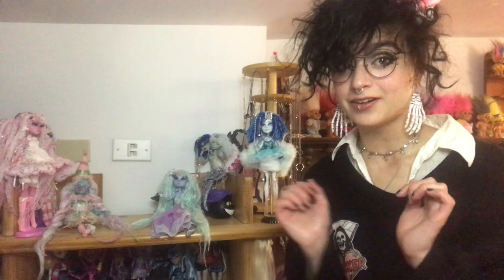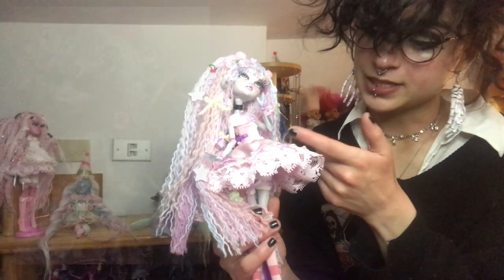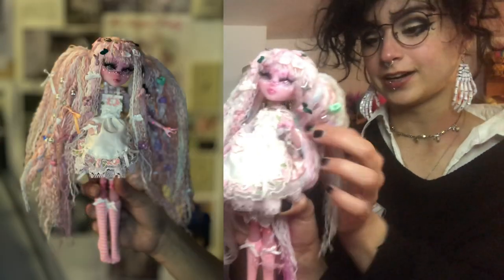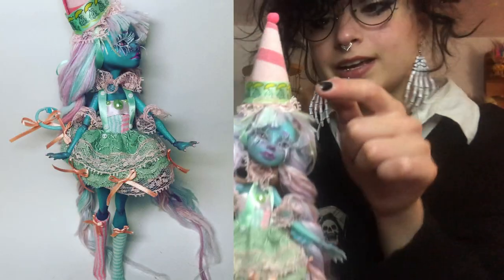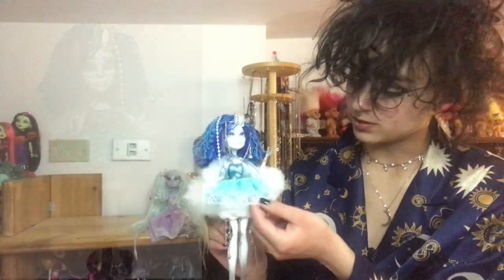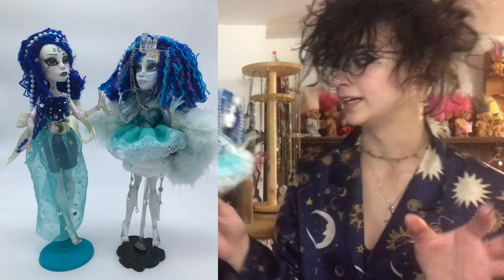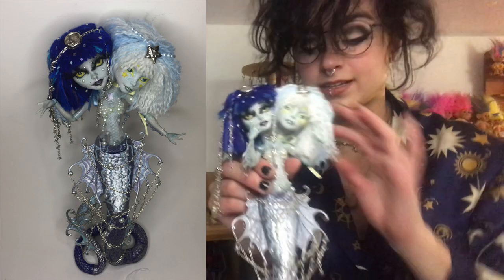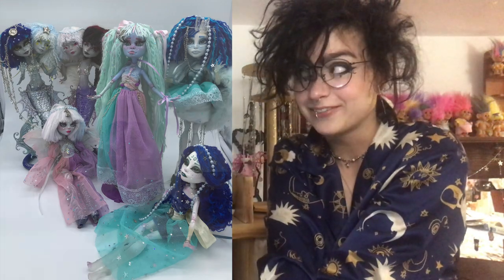Monster High Custom Doll (OOAK) Collection - Episode 6! Pastel and Celestial Dolls!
hey everyone! thanks for checking this out! if you wanna see part 1 please see it here:
and if you wanna see the rest of my ooak videos you can check out this playlist!
Trigger Warning for clowns!

Time Stamps:
Minty: 6:13 (CLOWN TRIGGER WARNING!) (mint and pastel pink clown asexual, agender, aromantic they/them)
Cirra: 9:27 (icy cloud goddex, nonbinary, they/them)
Winter: 12:24 (planet eyes, starry cheeks and mint hair, she/they)
Jupiter/Ophelia: 14:36 (two headed star moon twins, they both use she/her pronouns but sometimes i refer to them as "they" because i consider them two dolls kinda?)

thanks for watching! please feel free to like comment and subscribe if you like, if you want to commission a custom doll from me please reach out to me through my etsy, my dolls are usually around $150 CAD plus shipping (~15$)

Calgary, AB
T2N 4S6